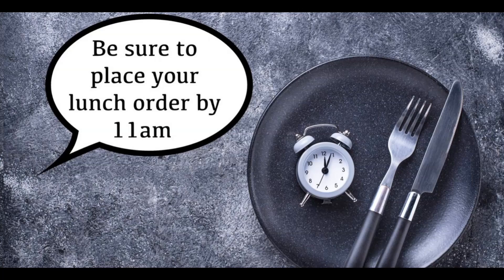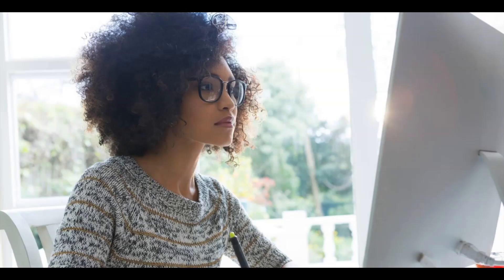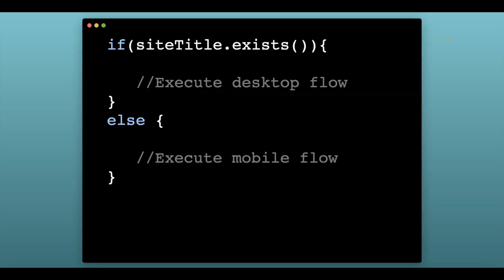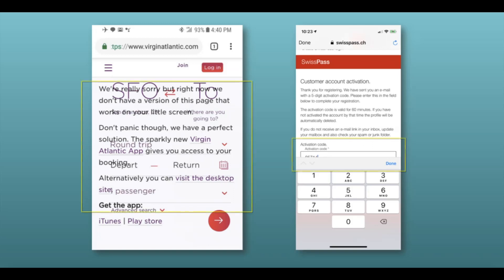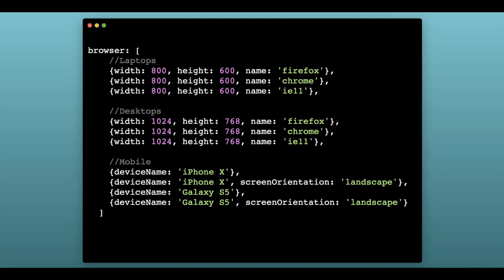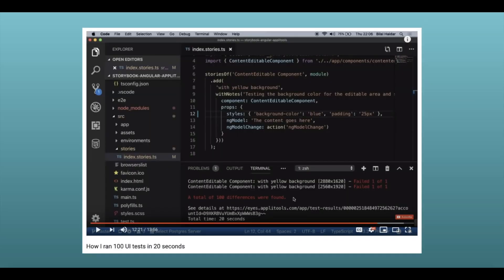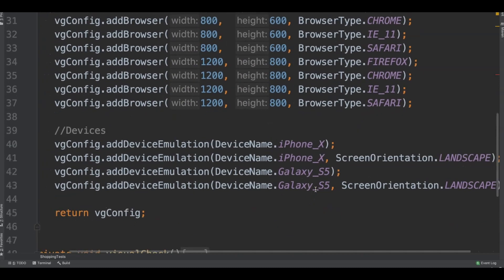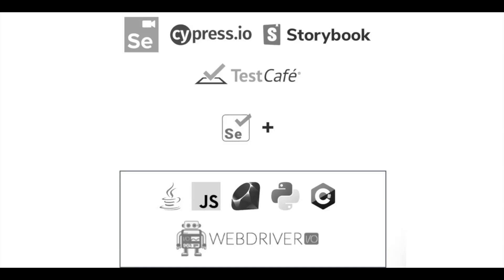Applitools Ultrafast Grid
Applitools Ultrafast Grid executes your functional & visual tests 30 to 70 times faster, on a variety of browsers and emulated devices including: Chrome, Firefox, Safari, Edge, and IE, iPhone, iPad, Galaxy devices, and Kindle.